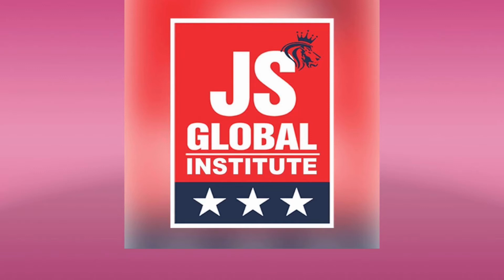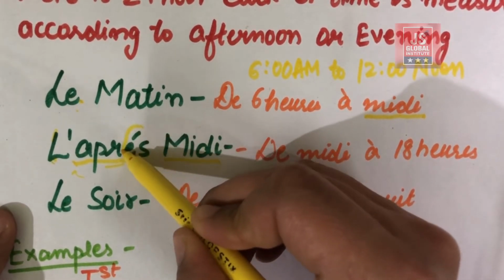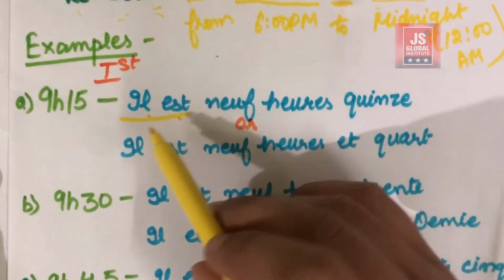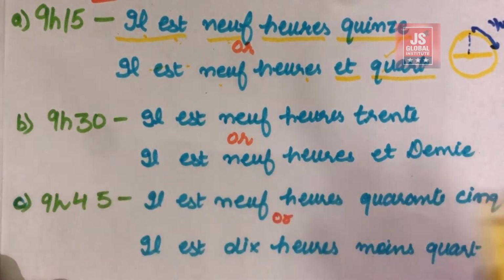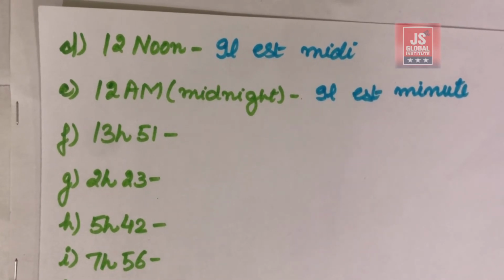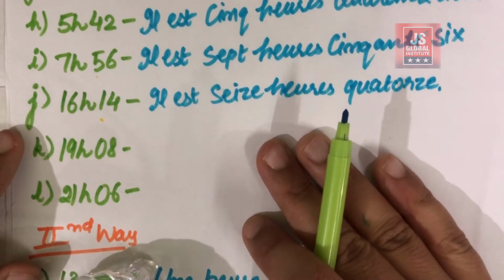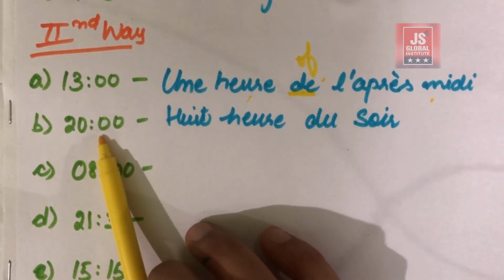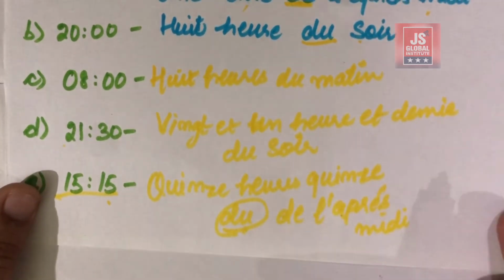Learn French Episode-7 (L'heure)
Learn French Episode-7
Apprendre Le Français Episode-7
L'heure(Timings in French)

For better understanding refer to previous lessons
How to start conversations in french
Les jours de la semaine et les mois de l'année
-Les articles définis
-Les nombres et le temps de la journée
Les Alphabets et les nombres
-Les Salutations

Deals in English,IELTS,CD-IELTS,PTE,Information Technology,Account(GST) and Nanny-Care Giver(elderly child) Training,Air tickets,Educational Consultant,Career Consultant,Job Placement